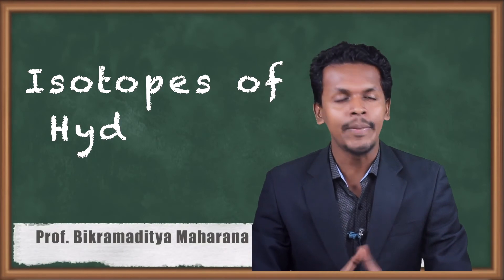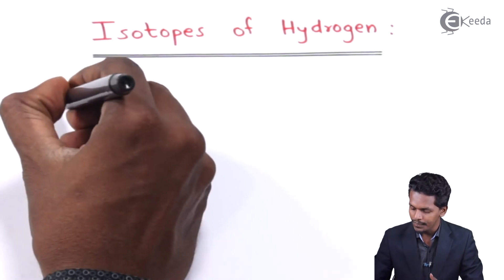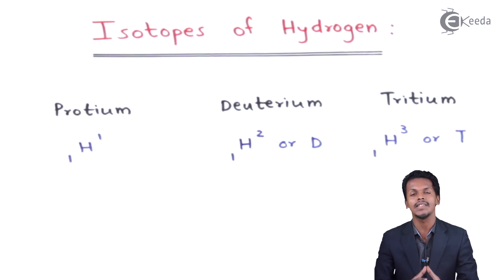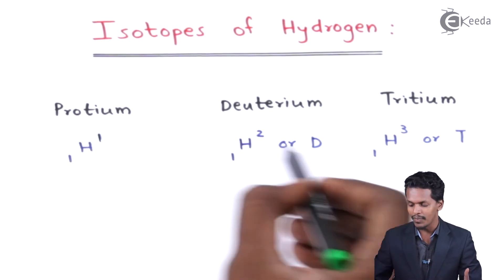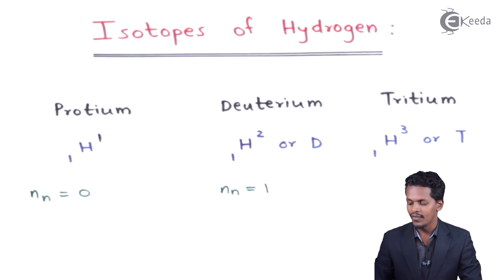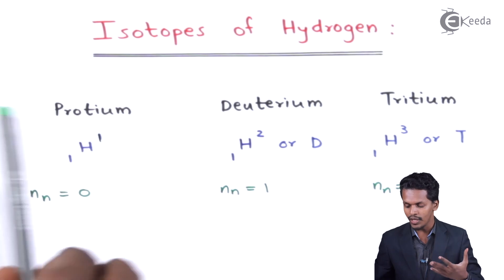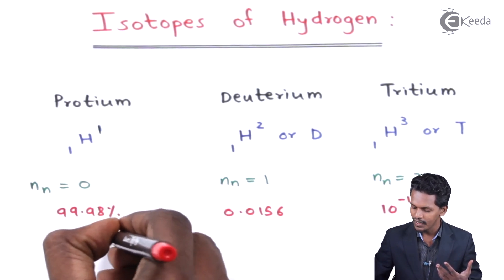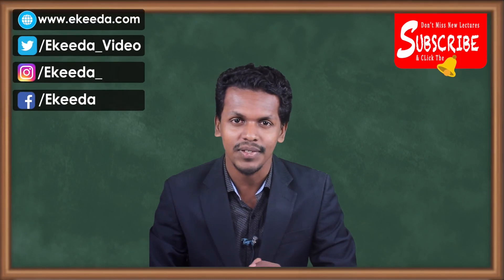Isotopes of Hydrogen - Hydrogen - Chemistry Class 11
Isotopes of Hydrogen Video Lecture from Hydrogen Chapter of Chemistry Class 11 for HSC, IIT JEE, CBSE & NEET.

Happy Learning : )